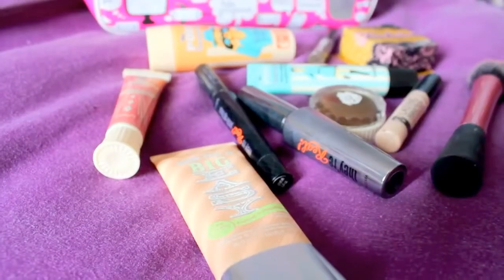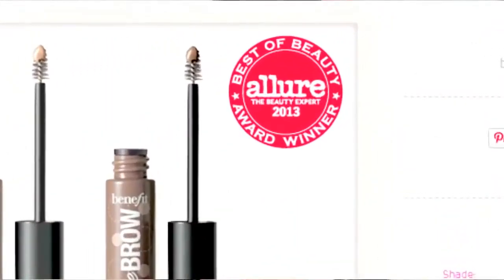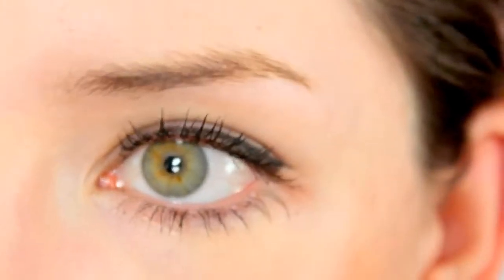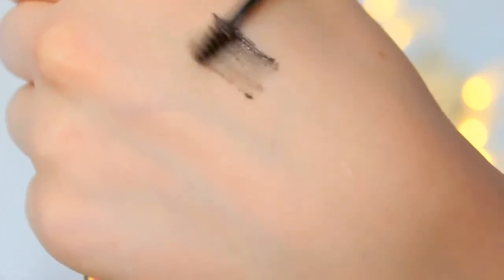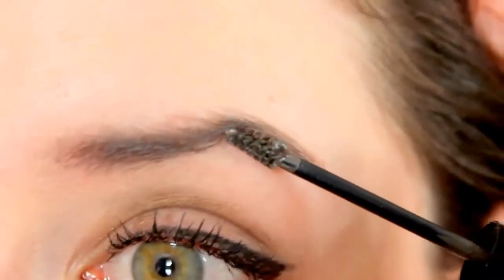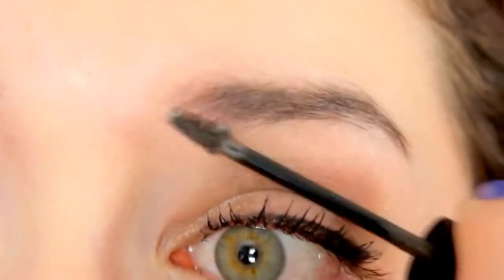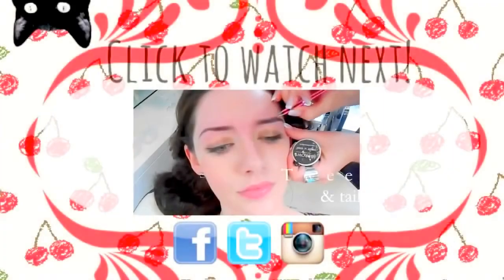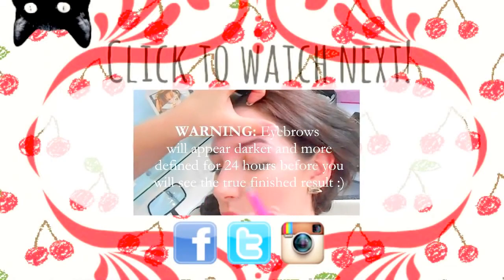HOW TO GET THICKER LOOKING EYEBROWS FAST Benefit Gimme Brow Gel Demo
Makeup tutorials playlist Makeup tutorials playlist Makeup tutorials.